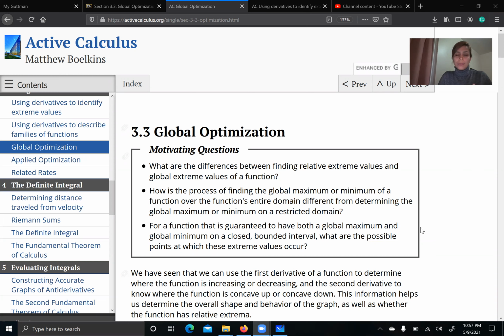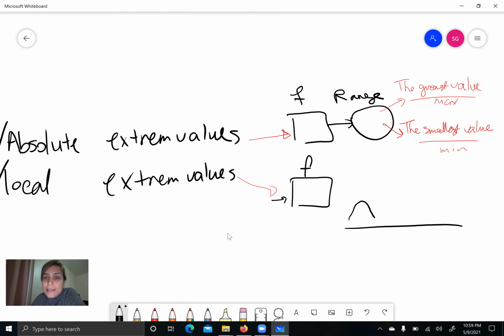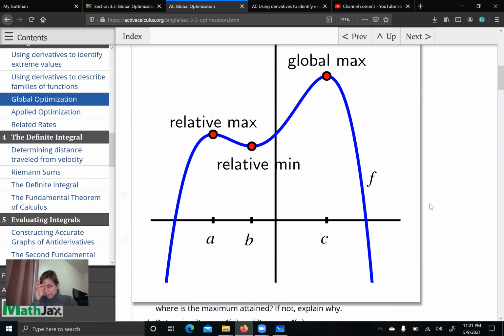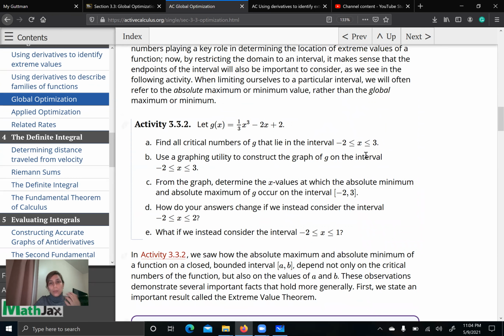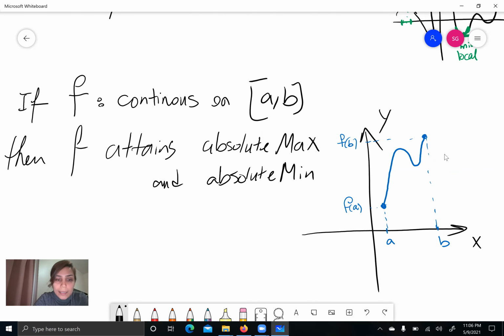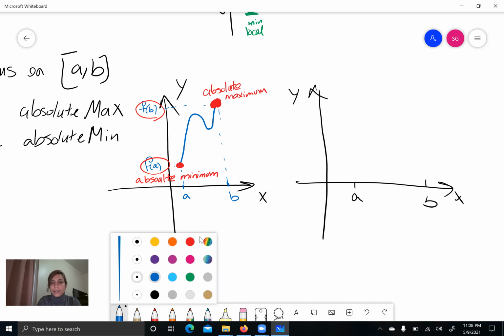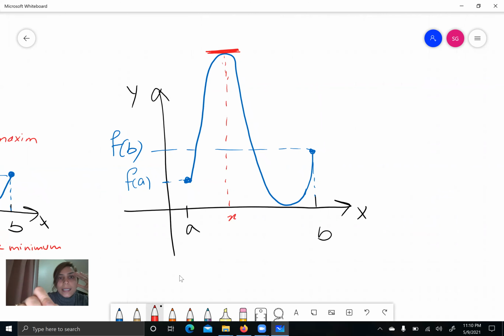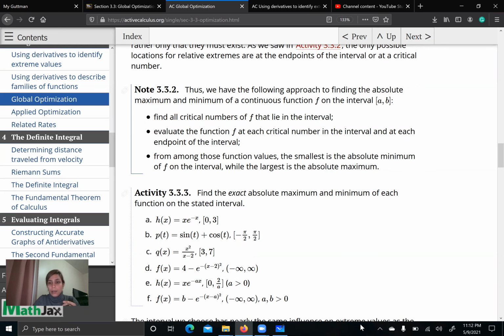Section 3.3 Part 2_Calculus